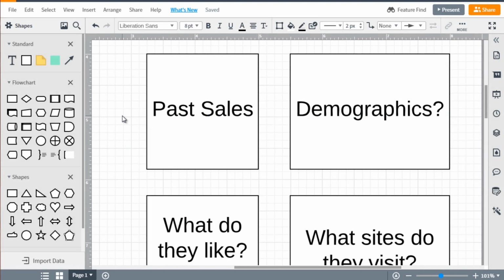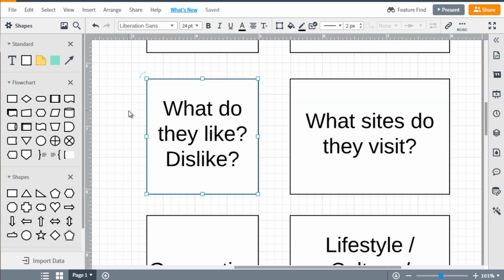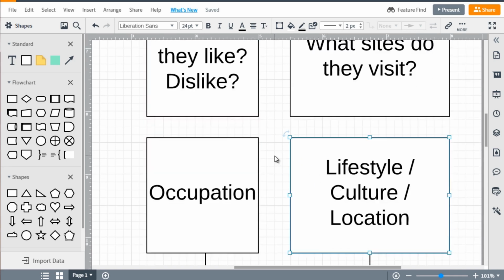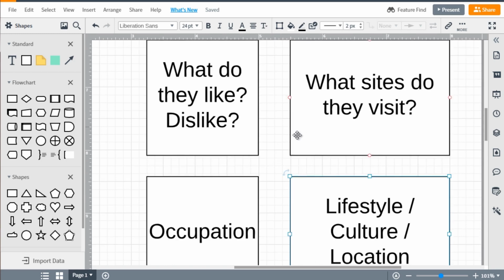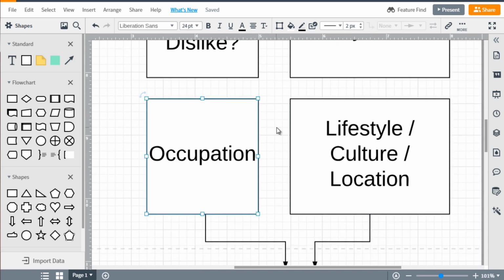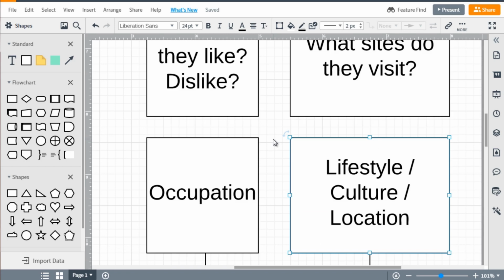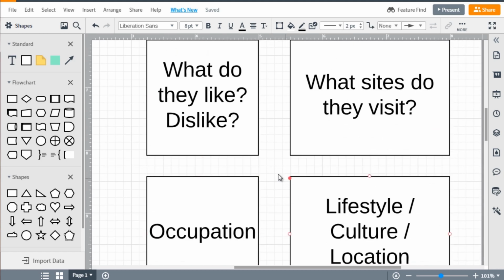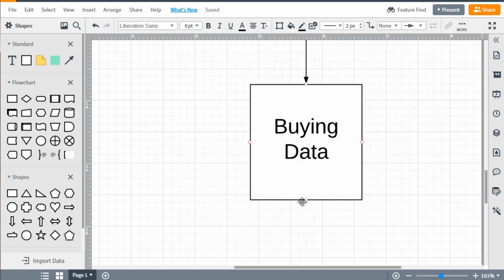Video 16 Facebook Ads Who Are You Targeting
In this video training course it shows you how to use Facebook to target your audience.